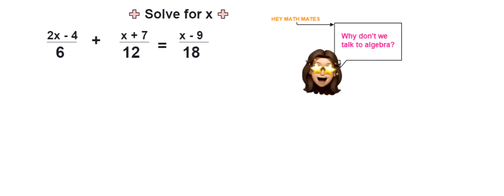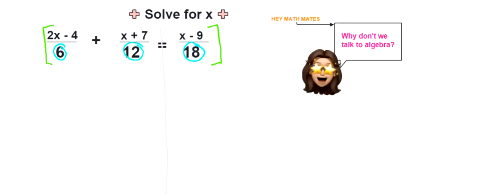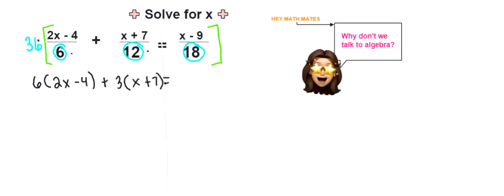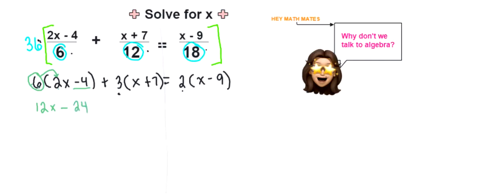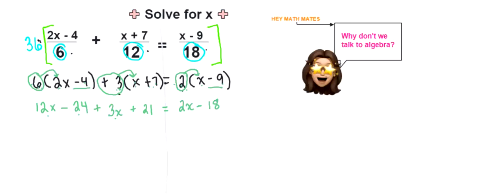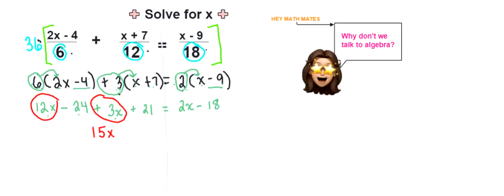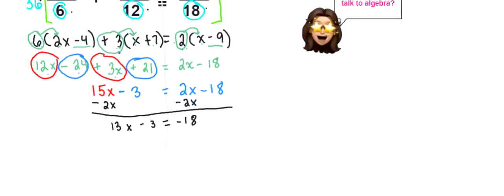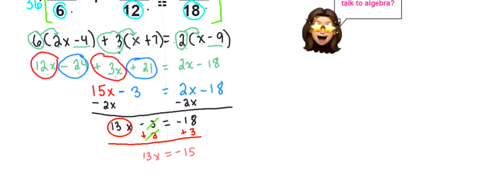How to Solve Equations with Fractions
In this video, we will explore the essential math tips and techniques to solve equations with fractions. We will discuss how to eliminate fractions when solving equations by finding the common denominator, a crucial step in equation simplification. By mastering fraction manipulation, you'll be able to solve equations with ease and confidence. This video is perfect for those who need to brush up on their algebra techniques, whether you're a student looking to ace your math test or a teacher seeking to improve your fraction study skills. So, let's dive in and learn how to solve equations like a pro!